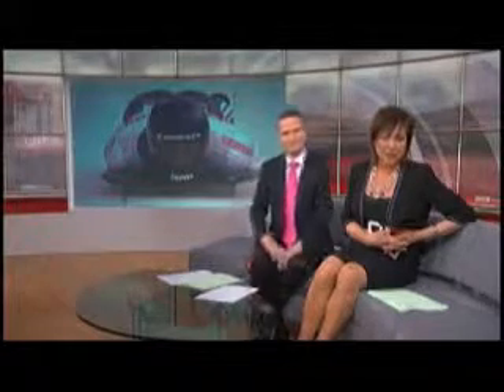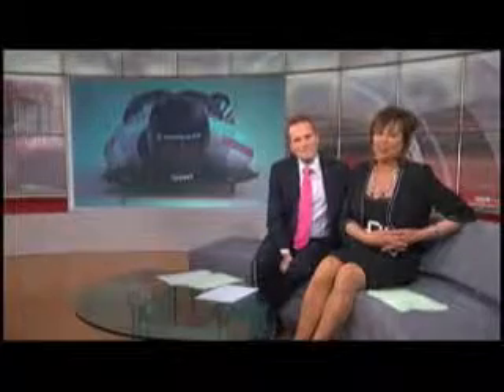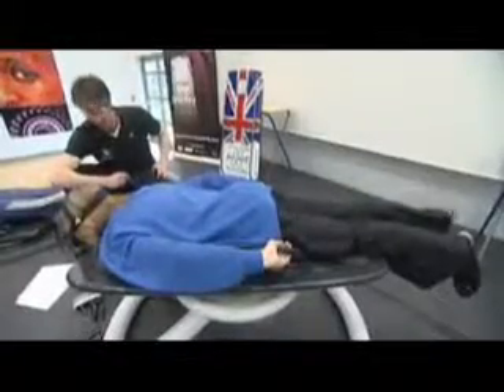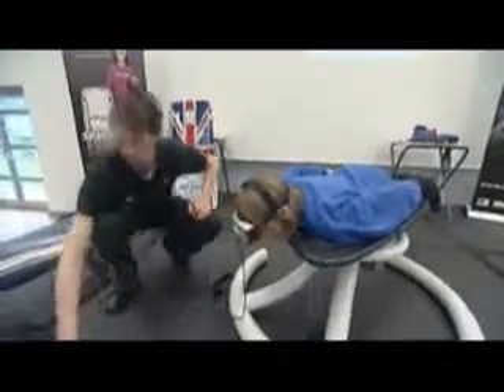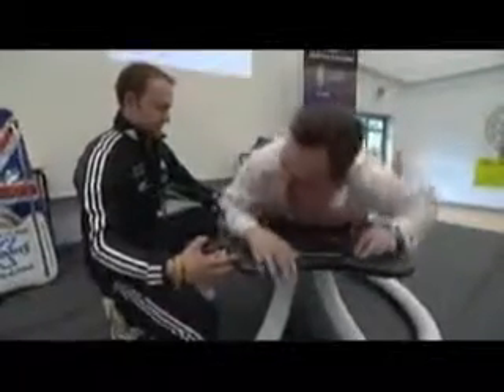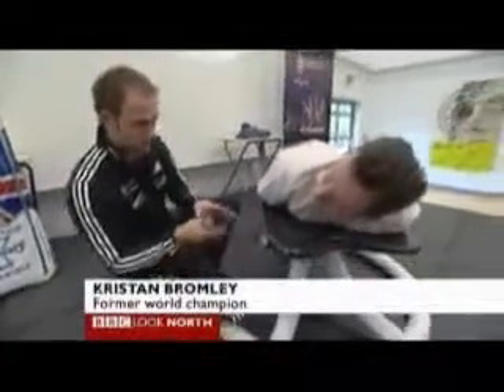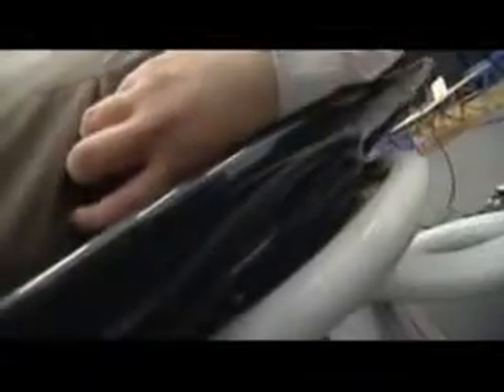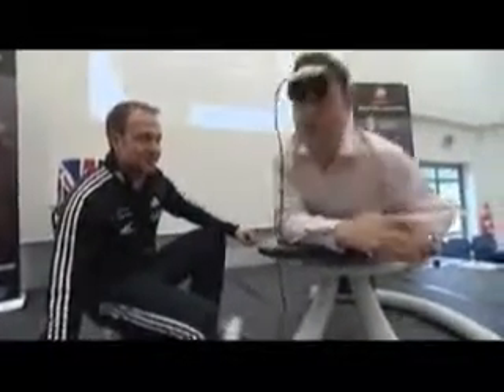BBC Look North Skeleton Challenge